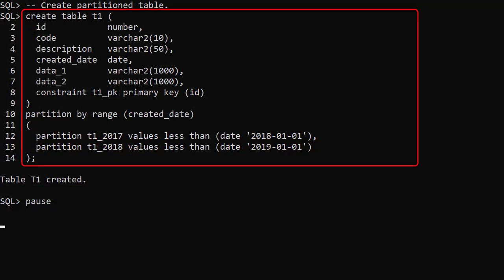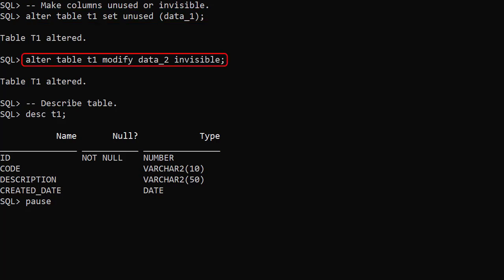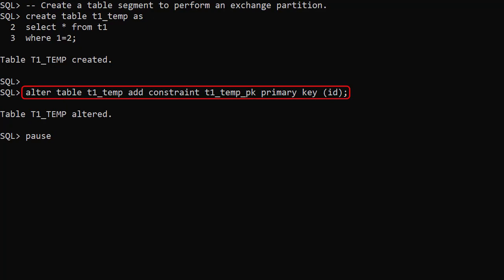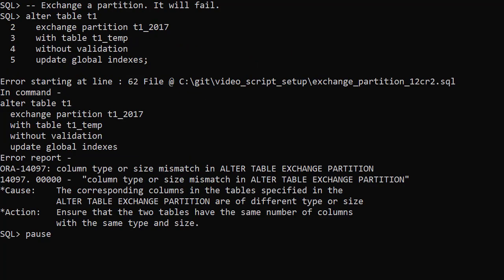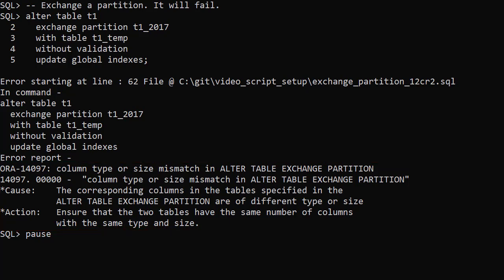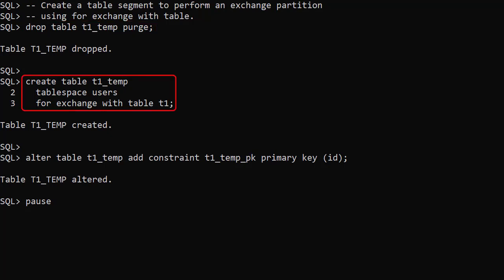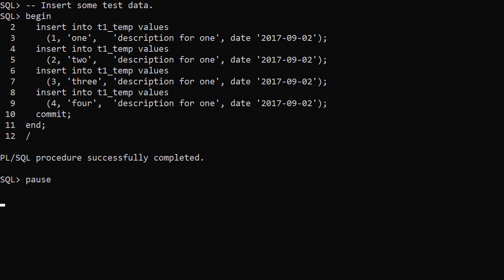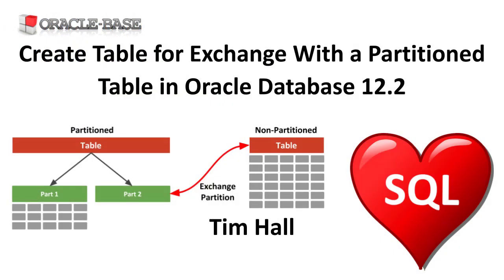Create Table for Exchange With a Partitioned Table in Oracle Database 12c Release 2 (12.2)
In this video we'll demonstrate the CREATE TABLE ... FOR EXCHANGE WITH TABLE feature, introduced in Oracle database 12.2.

All Partitioning Articles.